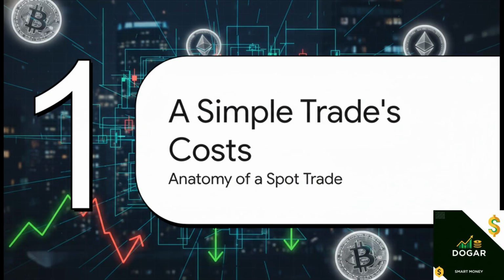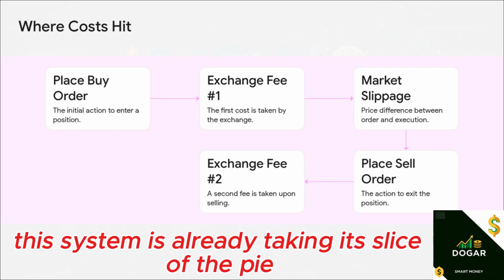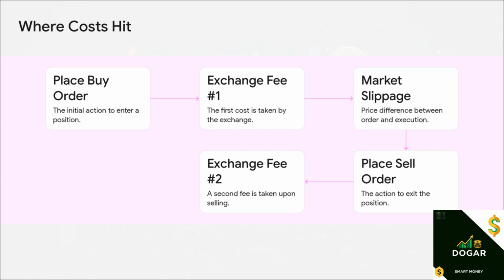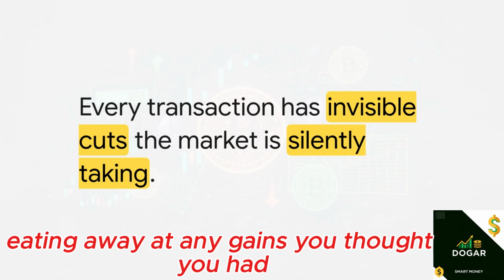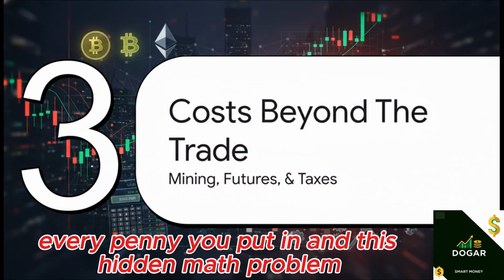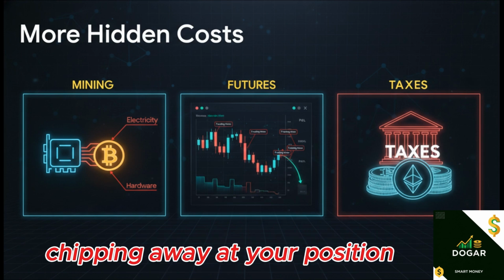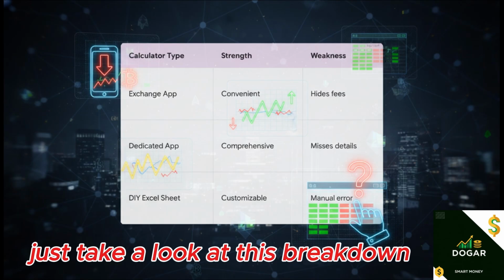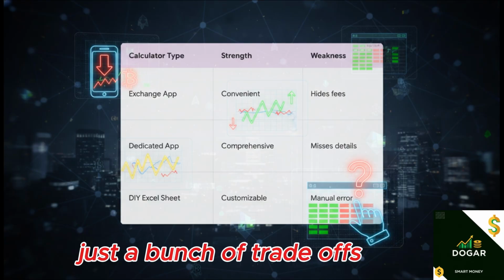Best Crypto Profit Calculator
crypto profit calculator with leverage || crypto profit calculator app || bitcoin profit calculator
ethereum profit calculator || cryptocurrency profit calculator || crypto earnings calculator
This video explains the best crypto profit calculator and how to accurately calculate profits from cryptocurrency trades. Learn how to avoid hidden fees, slippage, and leverage traps while using calculators for Bitcoin, Ethereum, and other coins.

We cover:
Crypto profit calculator apps and websites (Coin Stats, Binance, Delta Exchange)
Crypto profit calculator for INR, USD, UK, Canada
Spot trading, margin trading, and futures profit calculations
Mining profit calculators (GPU & electricity costs)
How to use Excel, Coin Ledger, and free crypto calculators
Tools to calculate leverage, liquidation, and short-term vs long-term gains
If you want to know how to calculate crypto profit accurately and pick the best crypto profit calculator, this video is your ultimate guide.

Video Chapters:-
00:00 – Best Crypto Profit Calculator: The Mistake Most Traders Make
00:30 – Why Accurate Profit Calculation Matters Now
01:10 – Spot Trading Profit Calculator: Step-by-Step
02:05 – Leveraged Trades & Hidden Risks
03:10 – Mining Profit Calculator & Hidden Costs
04:05 – Apps, Excel, CoinStats & Binance Calculators
05:05 – Short-Term vs Long-Term Profit Calculation
06:00 – Avoid False Profits: What Most Calculators Don’t Show